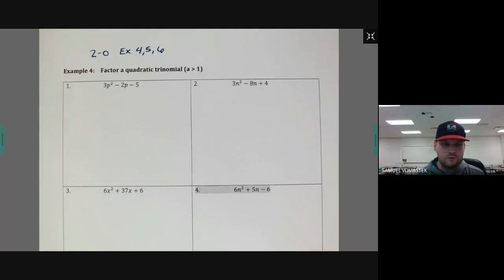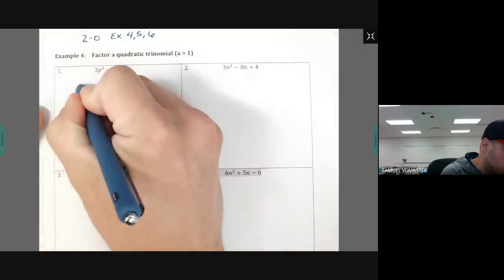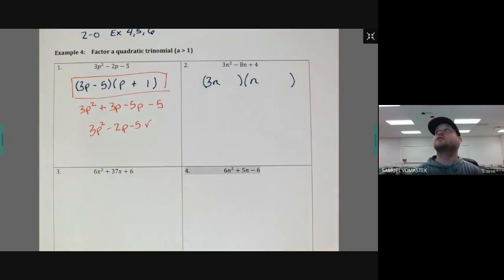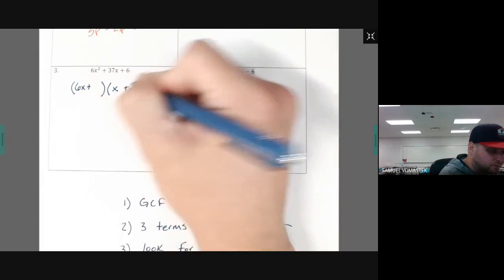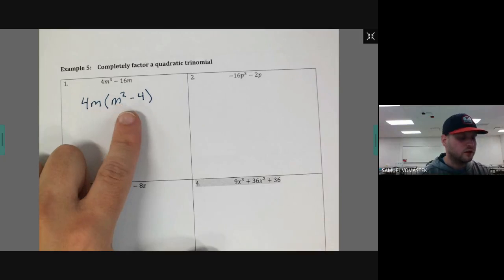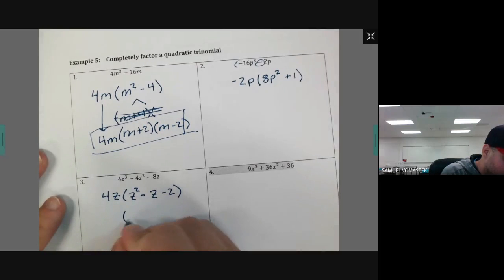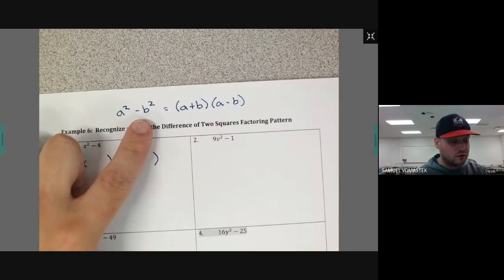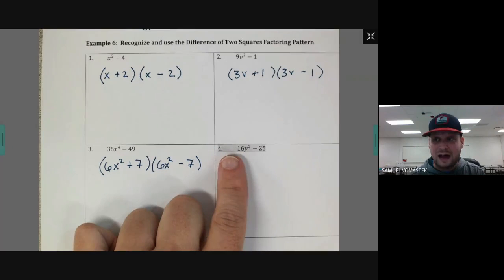2-0 Examples 4, 5, 6